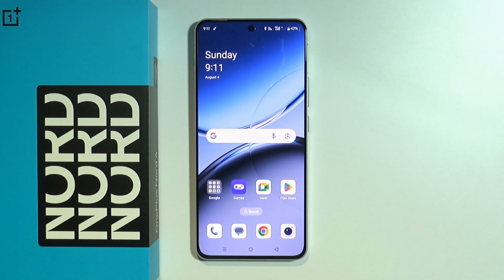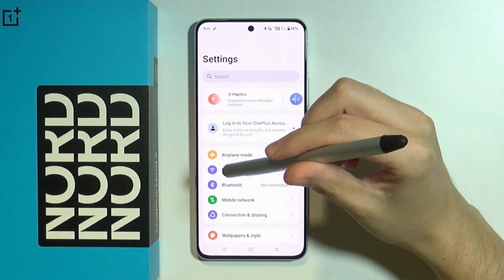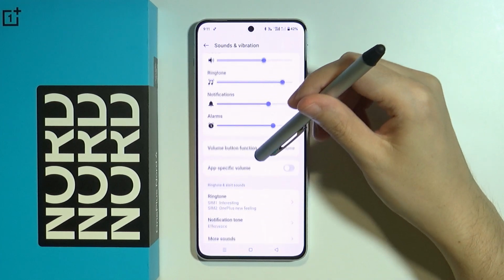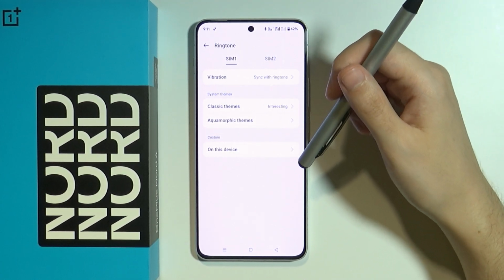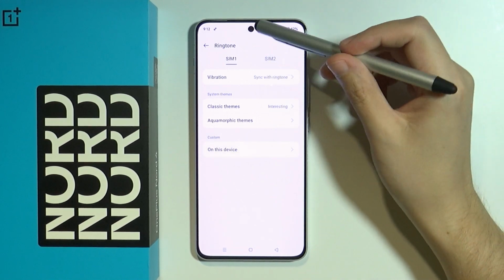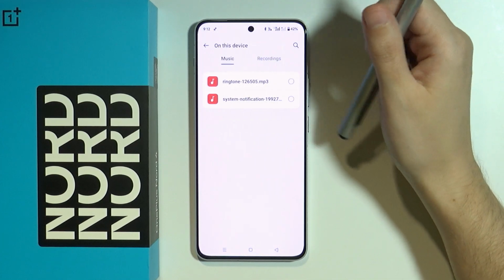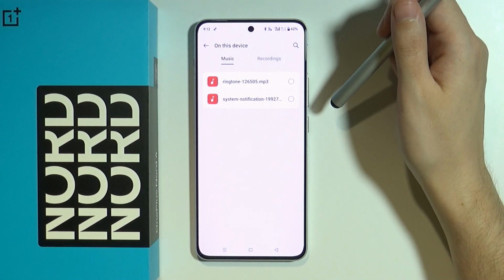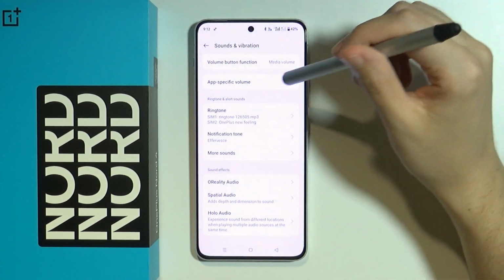OnePlus Nord 4 5G: How to Set Custom Ringtone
Want to set a custom ringtone on your OnePlus Nord 4 5G? This video shows you how to personalize your ringtone with your favorite sounds or music. Learn the simple steps to select and apply a custom ringtone to make your phone truly unique. Follow these instructions to customize your OnePlus Nord 4 5G’s ringtone and make sure your calls stand out. Enhance your device with a personalized touch effortlessly.

OnePlus Nord 4 5G set custom ringtone
How to customize ringtone OnePlus Nord 4 5G
Change ringtone on OnePlus Nord 4 5G
Personalize ringtone OnePlus Nord 4 5G
OnePlus Nord 4 5G ringtone settings